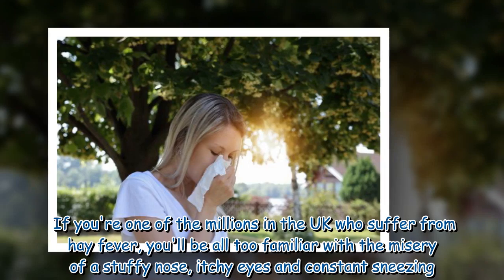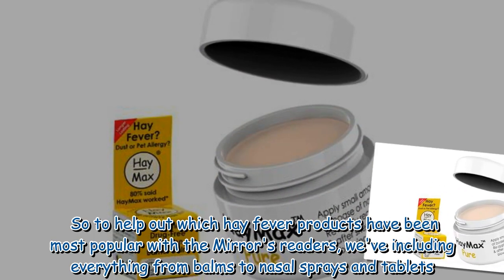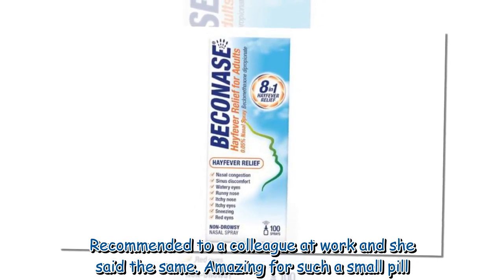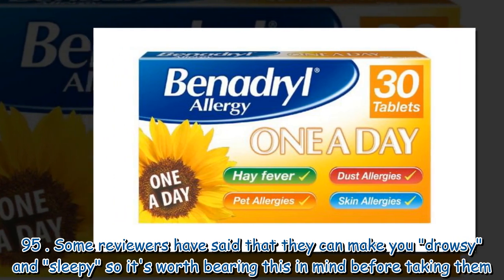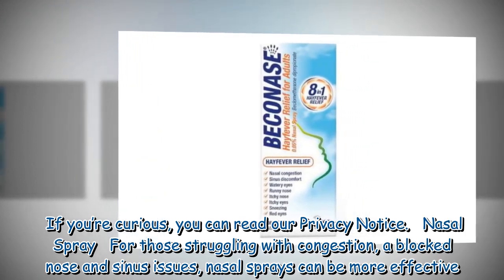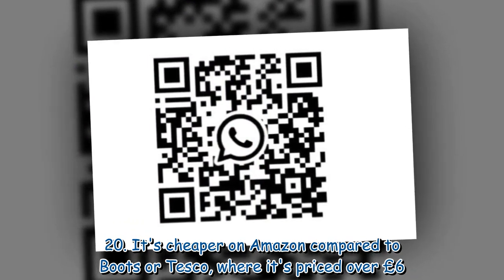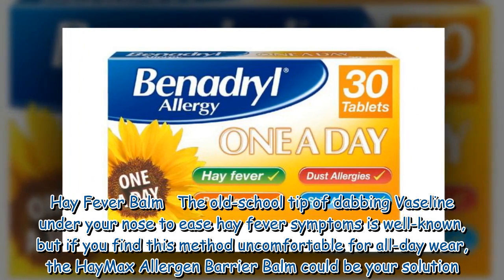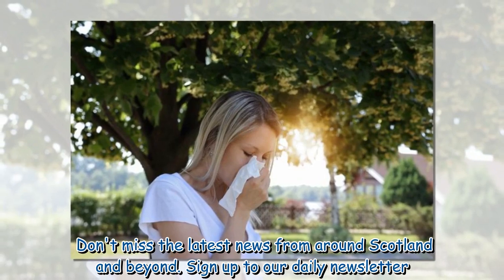Top Amazon hay fever remedies, including £6 'life-saver' loved by readers